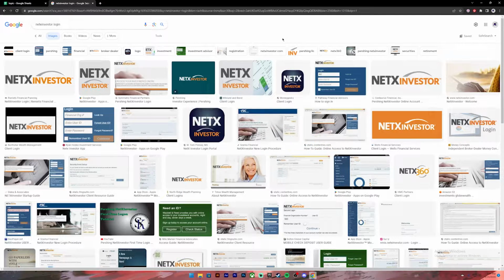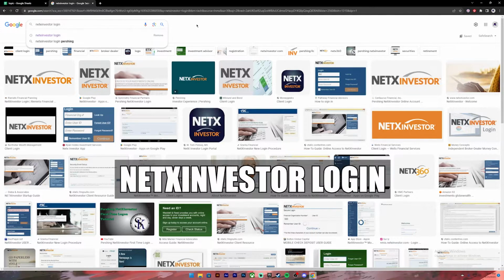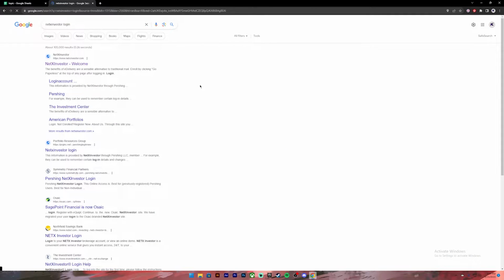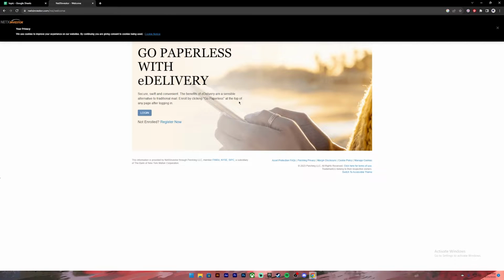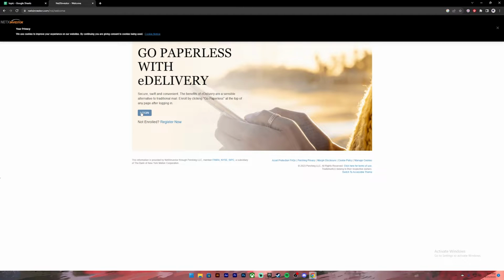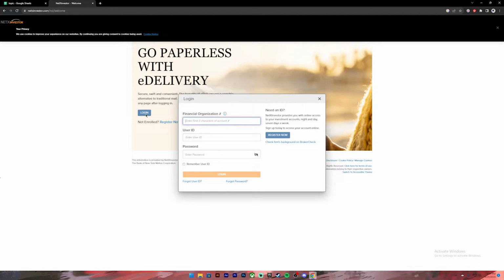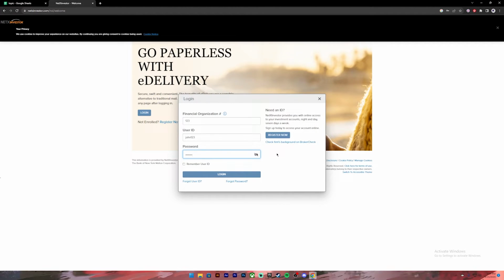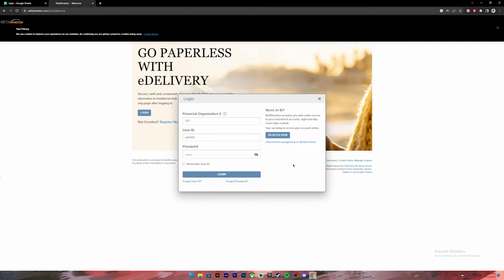Netxinvestor Login: How to Sign in to netxinvestor.com (2026)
This video walks you through the step by step process of how to netxinvestor login. In this video, I will show you how to log in to NetXInvestor, a secure online investment management platform. Logging in allows you to access your investment accounts, view statements, and make transactions.